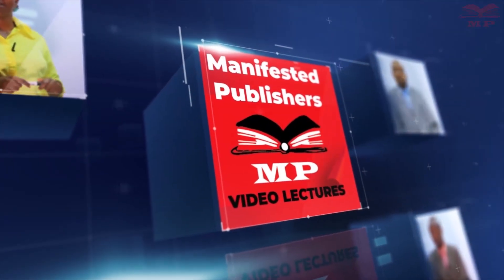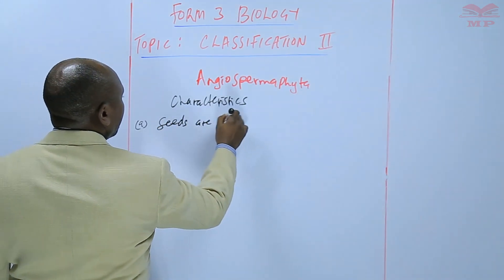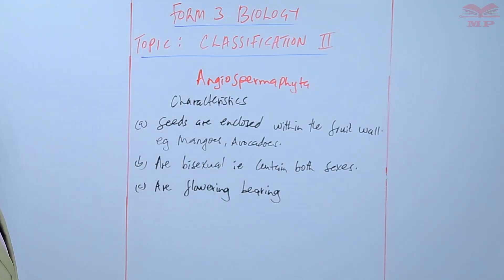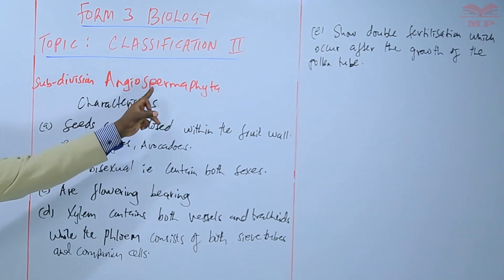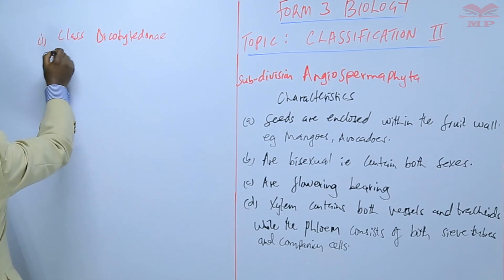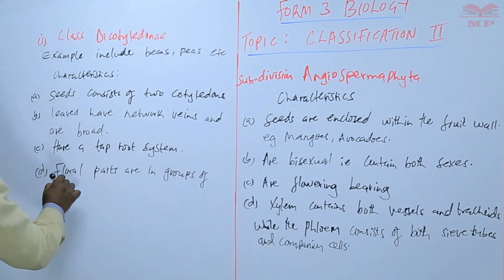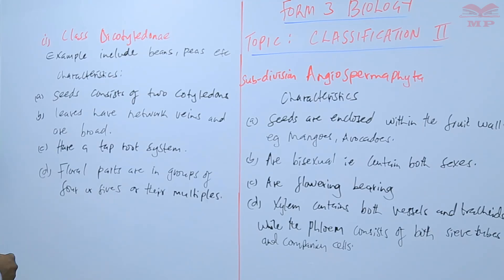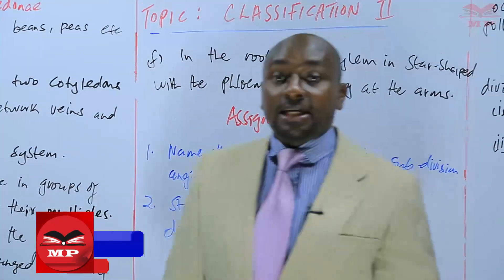Division Angiospermatophyta_L12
In this lesson, learn about Division Angiospermatophyta, the flowering plants that produce seeds enclosed in fruits. Explore their structure, reproduction, classification, and ecological importance, and understand why they dominate most terrestrial ecosystems.

💡 Key Concepts Covered:

Definition and general features of Angiosperms

Structure – roots, stems, leaves, flowers, and fruits

Reproduction – pollination, fertilization, and seed formation

Classification into Monocotyledons (monocots) and Dicotyledons (dicots)

Adaptations to diverse terrestrial habitats

Economic and ecological importance – food, medicine, timber, and oxygen production

Examples of common angiosperms – maize, beans, mango, sunflower

Students studying Botany, Plant Classification, or Ecology

📘 Learn With Manifested Publishers:
Access video lessons, diagrams, and notes to understand angiosperm structure, reproduction, and ecological roles.